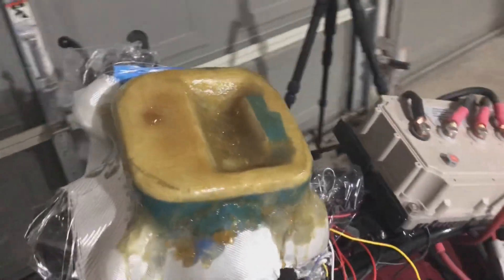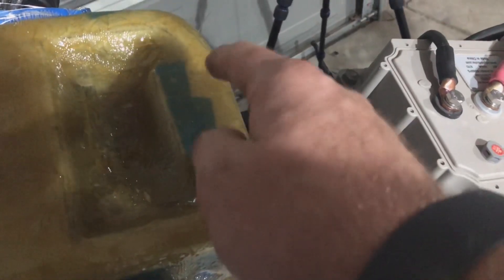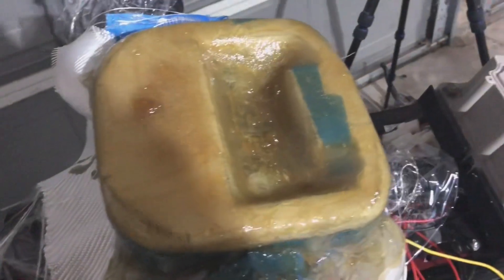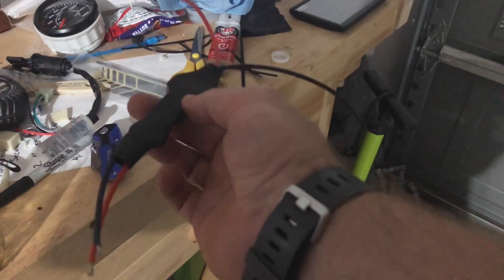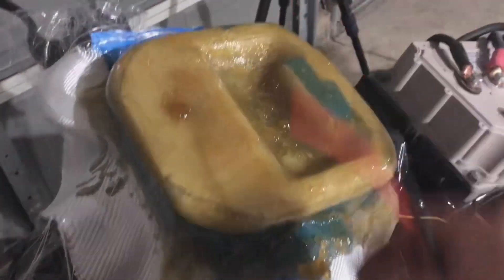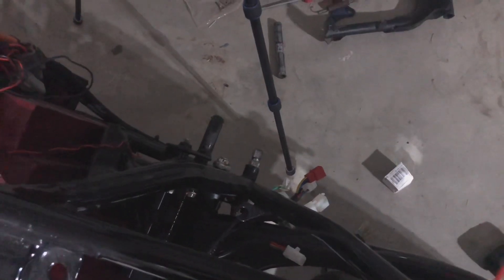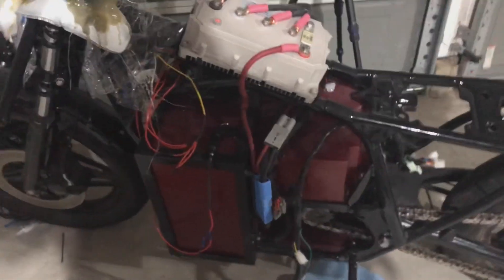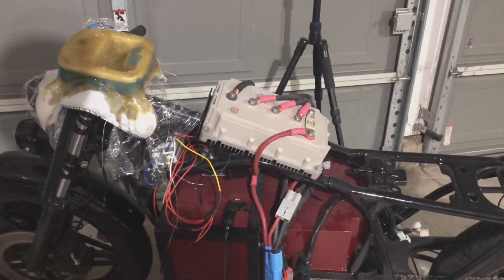Electric Cafe Racer Display and Final Wiring: WE’RE DONE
We finished up the electrical for the electric cafe racer. The video shows the process for installing the displays, a switch, and creating the console they attach to. I also outline the plan and some details of the upcoming go kart build! This video concludes my portion of this build and only leaves a couple of items on the list as a whole.

Don’t worry, I’ll be keeping you updated as those modifications happen and post behind the scenes content as usual.

The next big project is the electric go kart (the “Lord Kart”), and we have some little fun projects sprinkled in for your viewing pleasure.